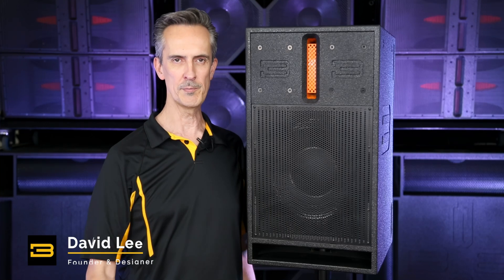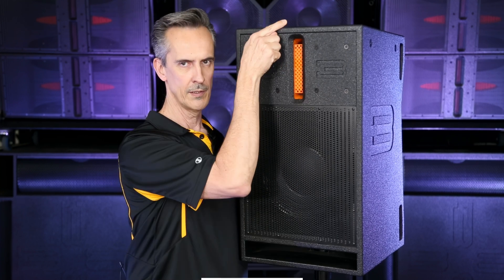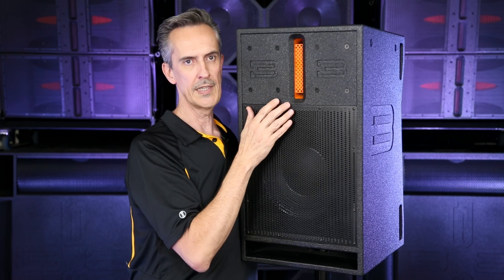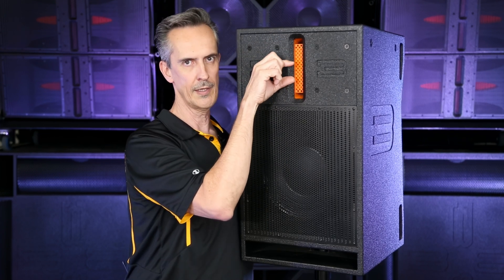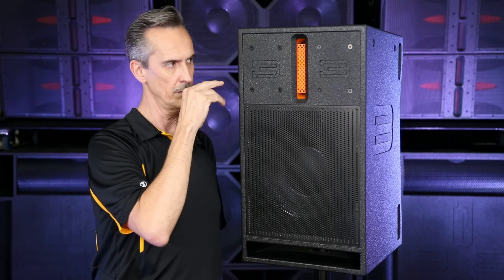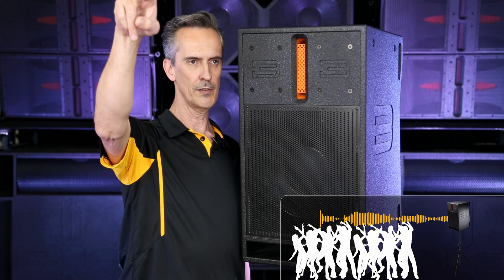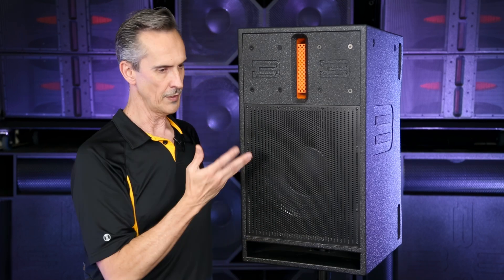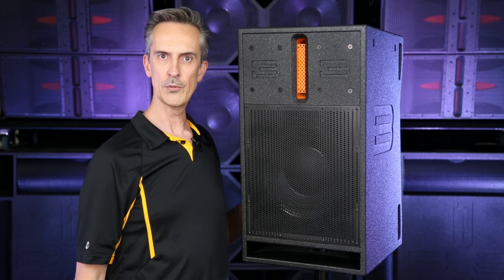Exploring the DV12-MK3’s 120° Horizontal Coverage!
🔊 Dive into the world of audio innovation with David Lee from BASSBOSS as he talks about the DV12-MK3 Powered Top, a speaker that's anything but ordinary! 🎶  In this insightful discussion, discover the unique features that set the DV12 apart from conventional speakers. From its distinct horn design to the science behind its 120-degree horizontal coverage, this video unveils the secrets behind the DV12's exceptional sound performance.

Chapters
00:24 - Exploring the DV12's Aspect Ratio
00:30 - Understanding Directivity and Wavelength
00:58 - Vertical and Horizontal Frequency Constraints
01:15 - How the Pattern Narrows with Frequency
02:02 - Horizontal Coverage and Pattern Control
02:49 - Benefits of DV12 in Various Settings
03:27 - Optimal Height for Consistent Coverage

🔧 Whether you're an audio enthusiast, DJ, or tech aficionado, this breakdown of the DV12'MK3's inner workings will leave you with a newfound appreciation for precision sound engineering. Perfect for a wide range of applications, from weddings to conferences, the DV12 promises remarkable horizontal coverage without compromise.